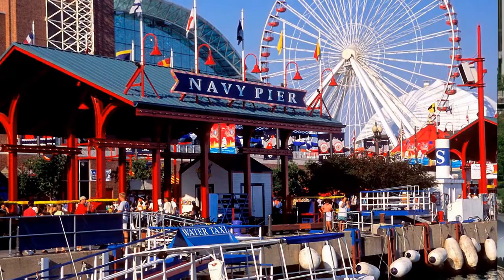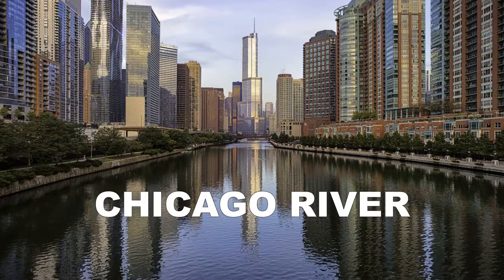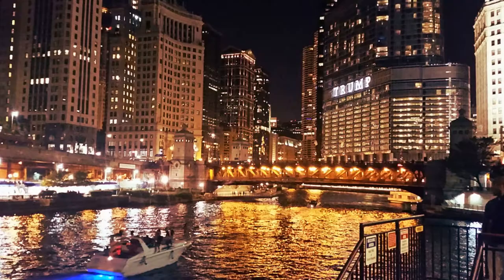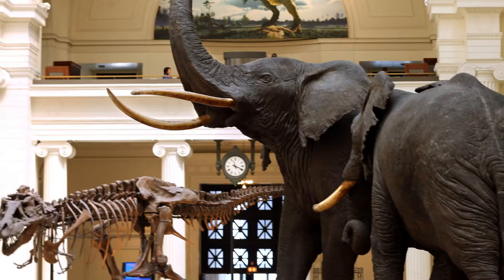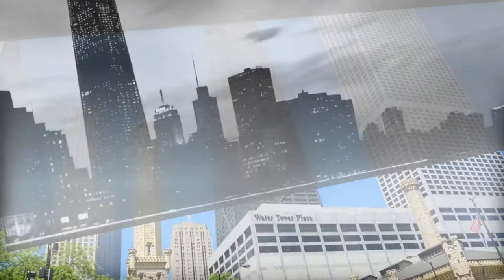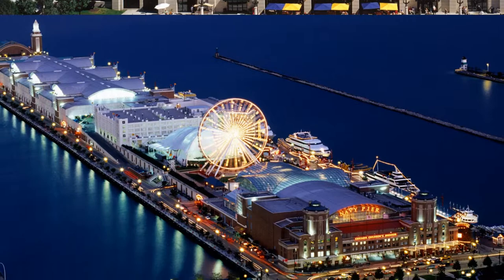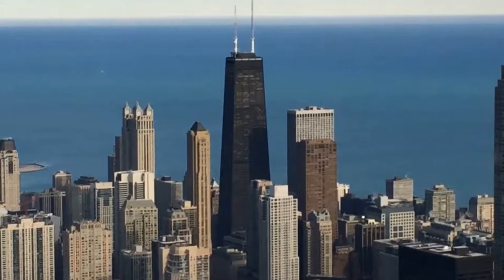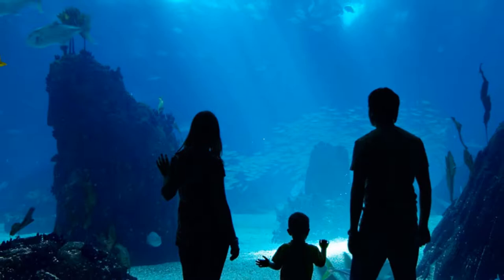Top 10 Best Place To Visit in Chicago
Top 10 Best Place To Visit in Chicago - Shedd Aquarium. With more than 2 million guests every year, John G. Shedd Aquarium is Chicago's most visited cultural attraction. Art Institute of Chicago. Adler Planetarium. The Field Museum. Skydeck Chicago. 360 CHICAGO. Museum of Science and Industry. Navy Pier.